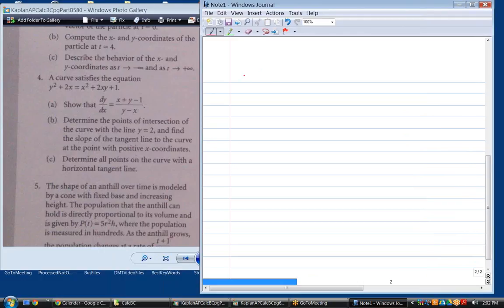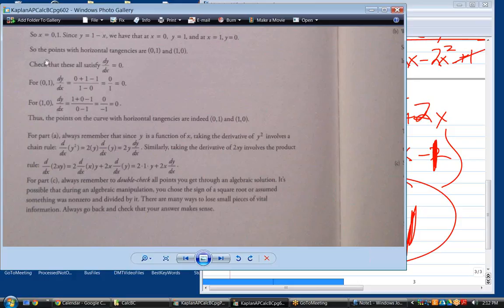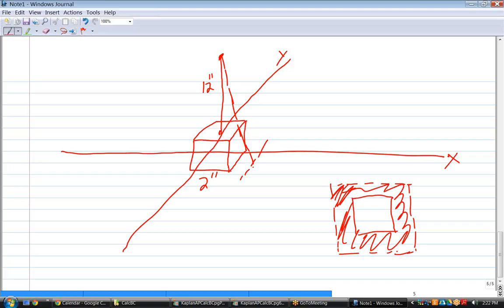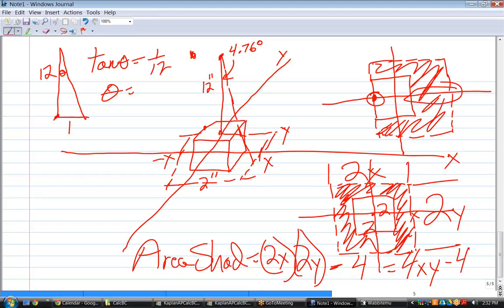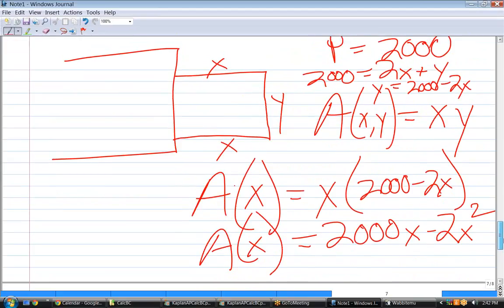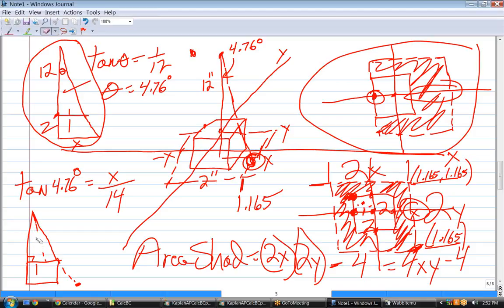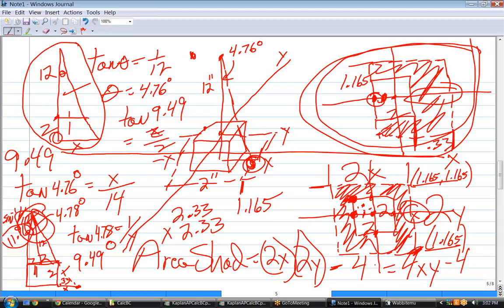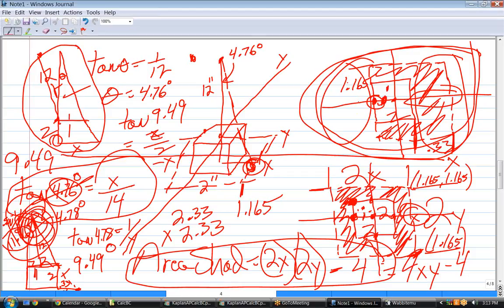Online Calculus tutoring, TD012715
curve, area under curve, concave down, concave up, derivative,